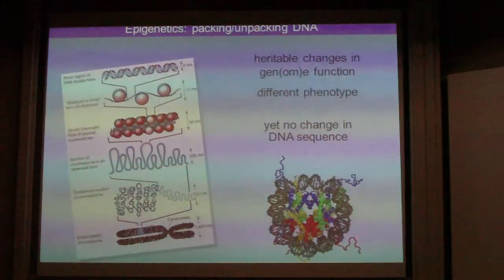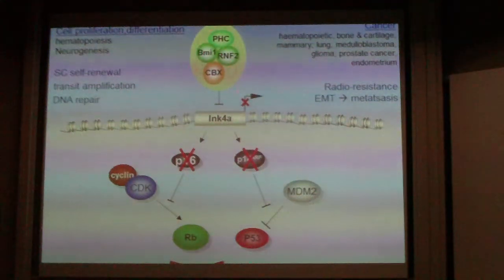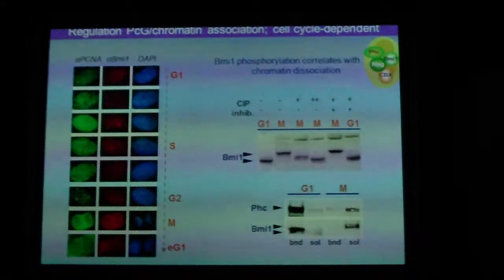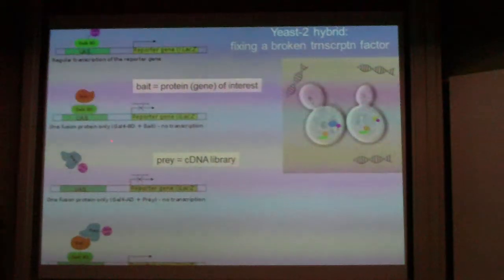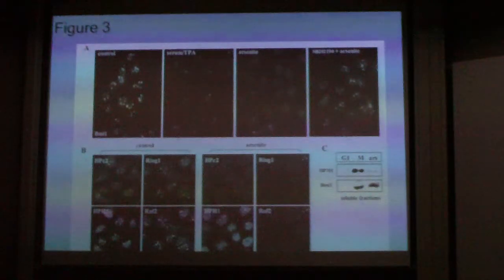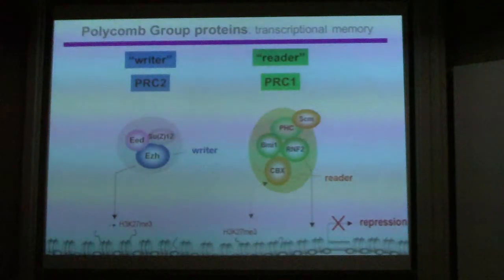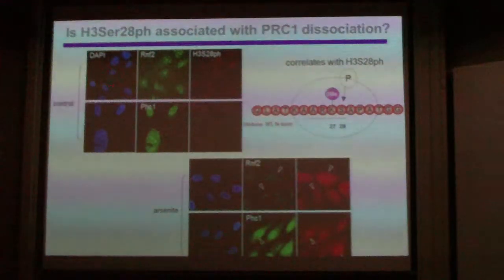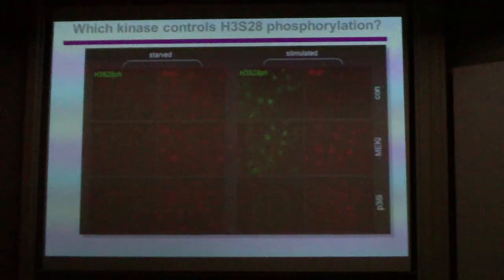HC - Talking to Chromatin, PcG [1/2]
03-10-12